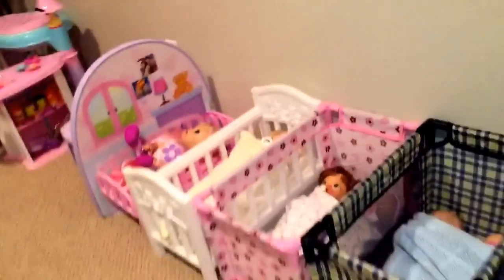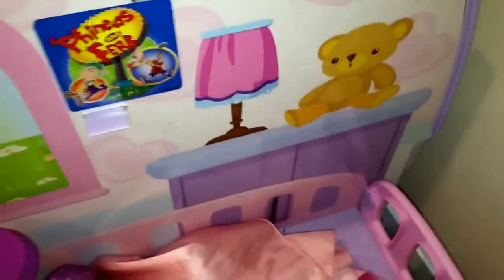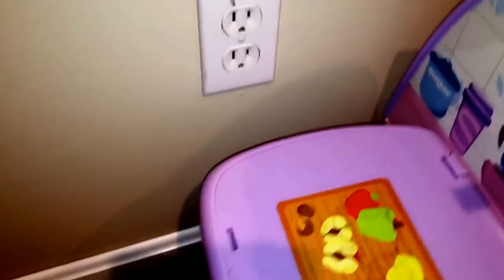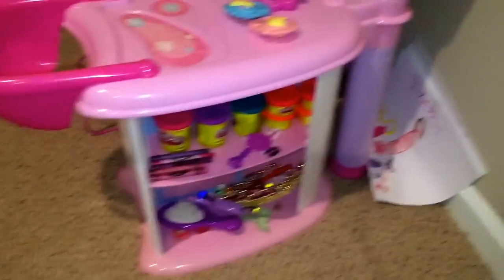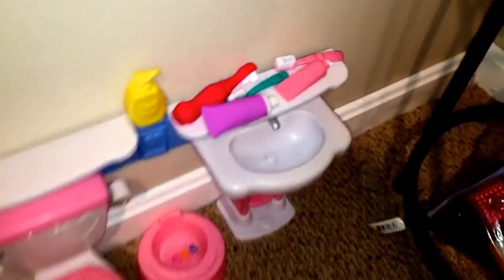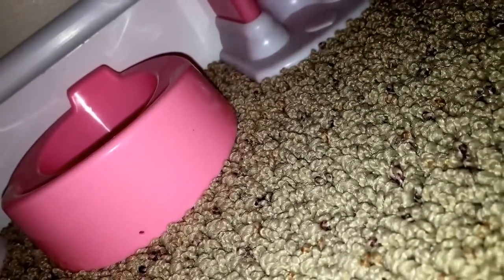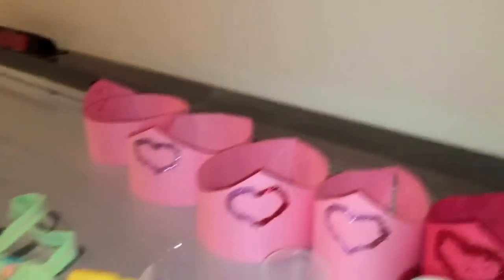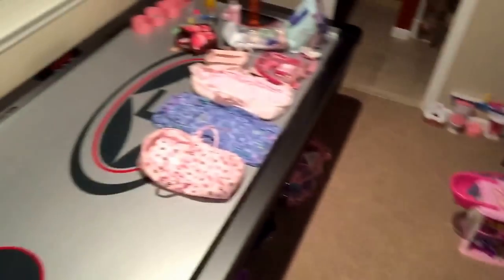Mallerie TV episode 10- Nursery Tour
Today I your the nursery!
Enjoy! ~joe and Heidi $^^¡|€¥ f@(€!